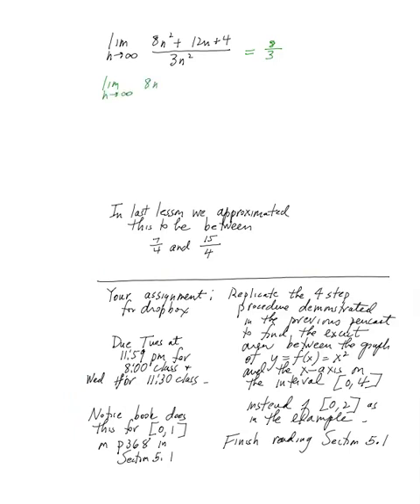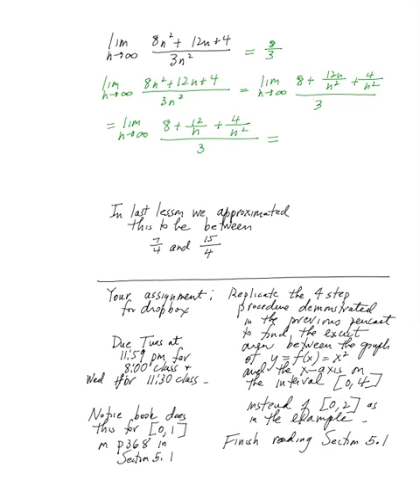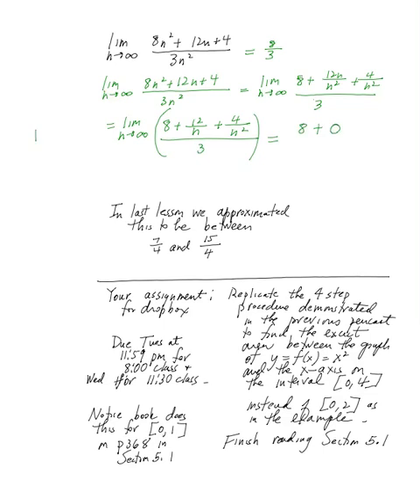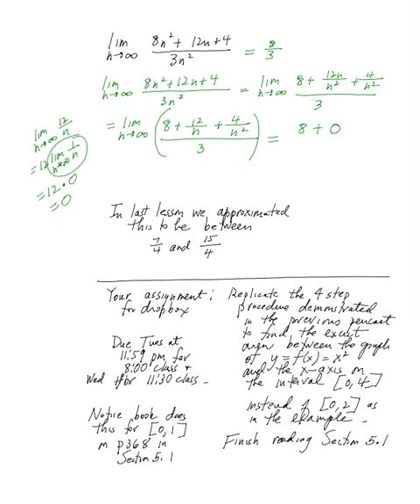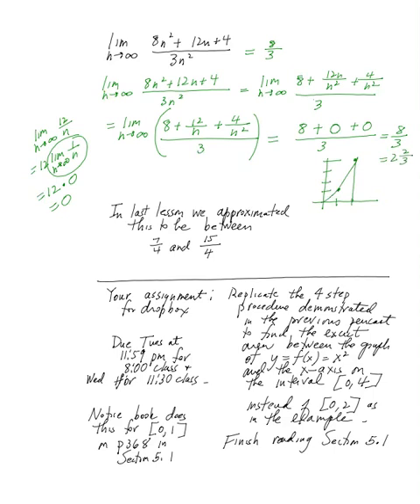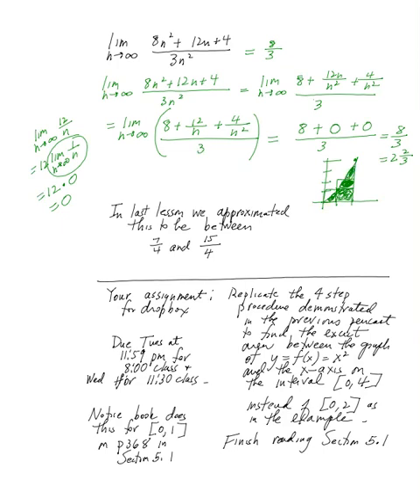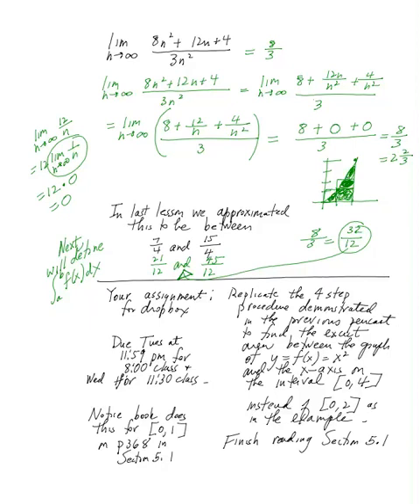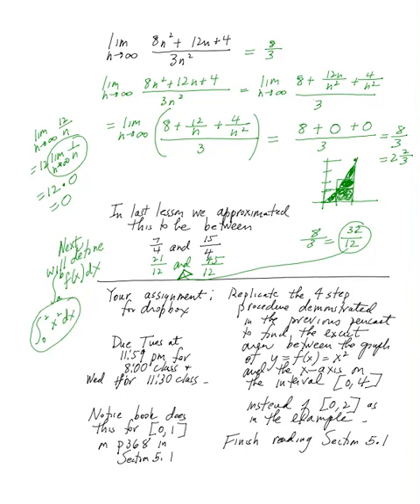Week Day 1 Pencast 5